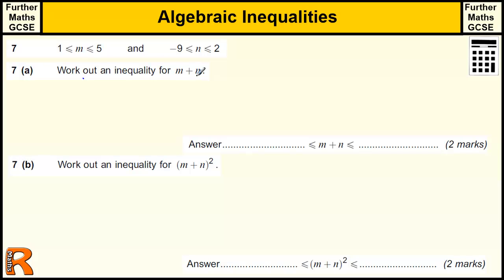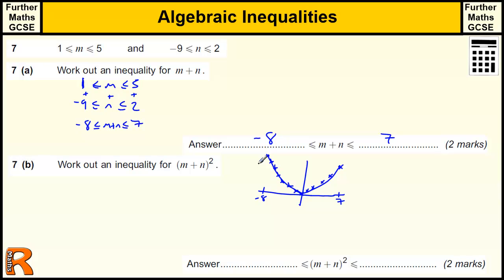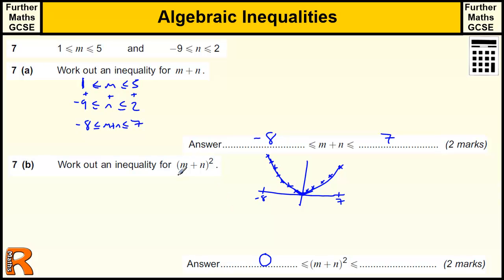Algebraic Inequalities GCSE Further Maths revision Exam paper practice & help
AQA Further Maths Level 2 (GCSE) June 2012 Paper 2 Question 7